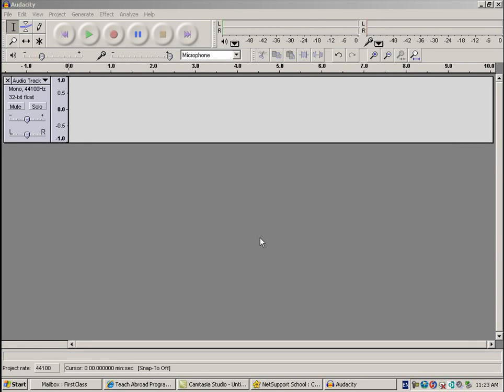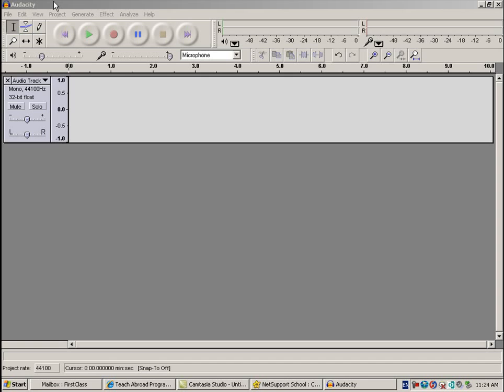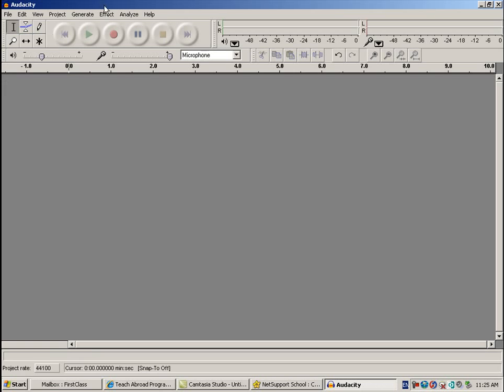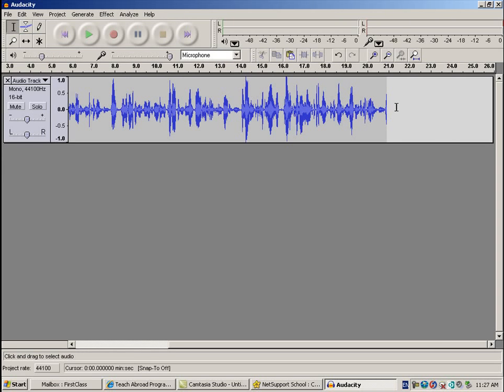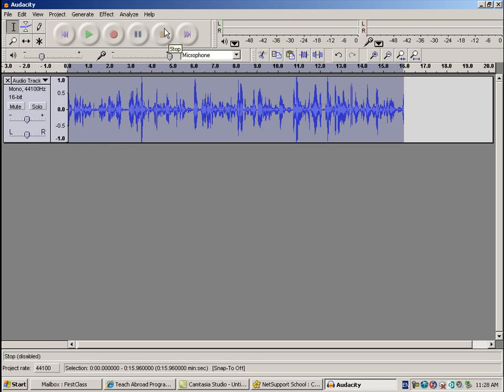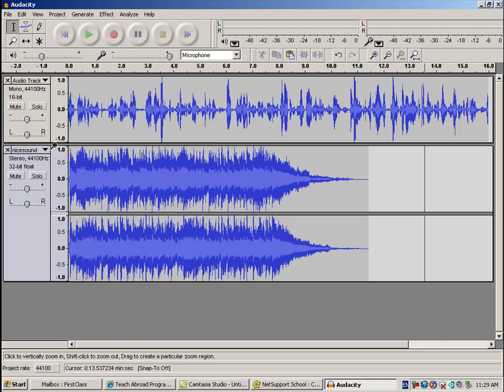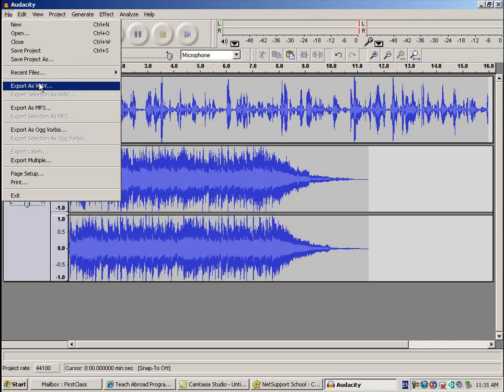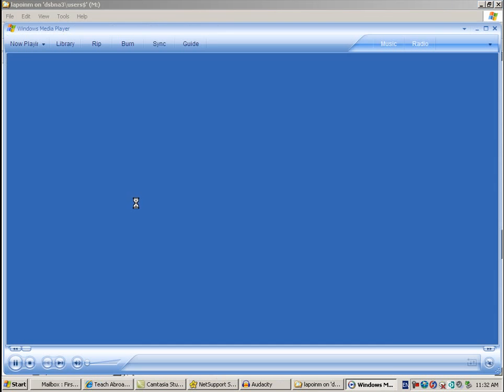How to Use Audacity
To create your own audio files